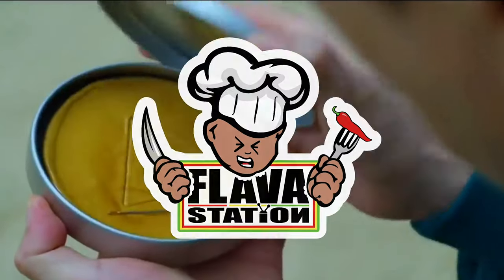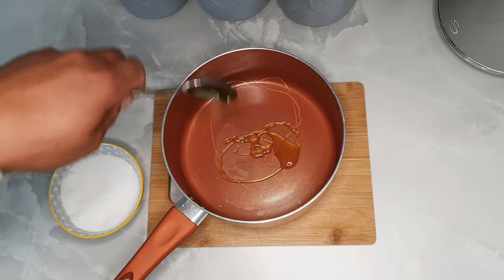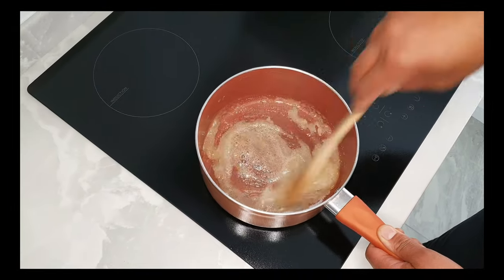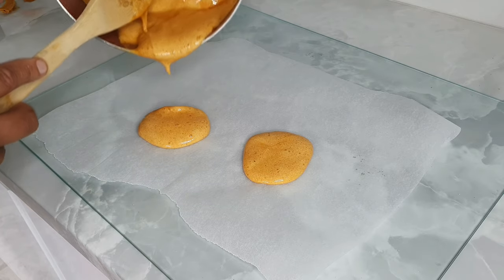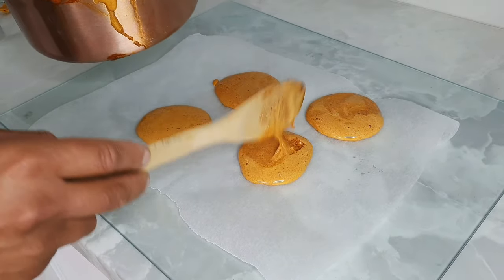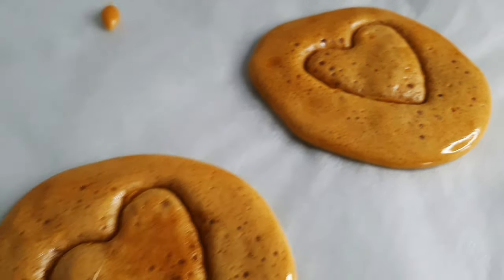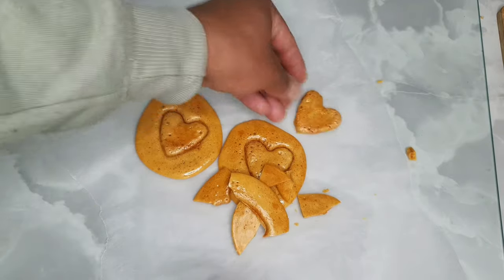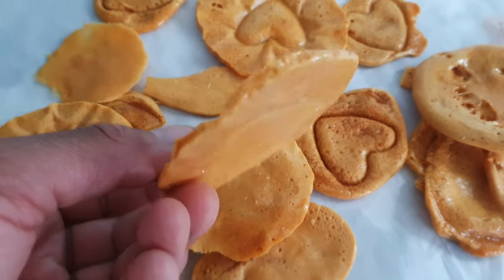How To Make Honeycomb Candy (SQUID GAME DALGONA RECIPE)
Making the famous Dalgona squidgame cookie from honeycomb
a very easy recipe to follow. Dalgona is basically honeycomb from korea made into a disk and stamped with a shape that is traditionally eaten around.